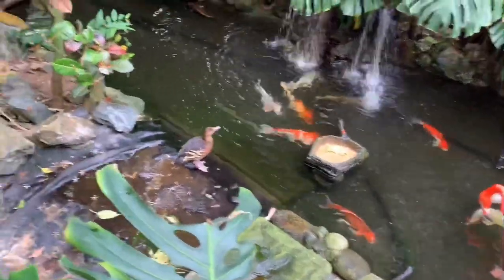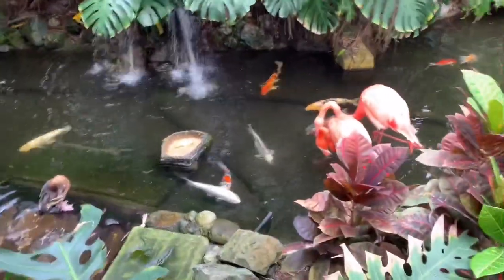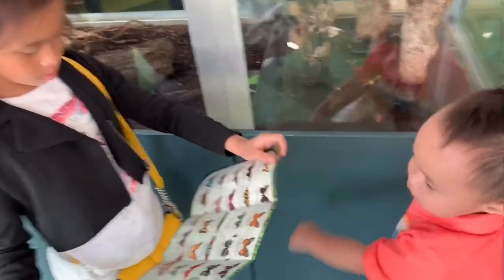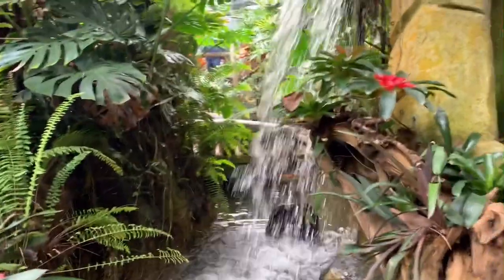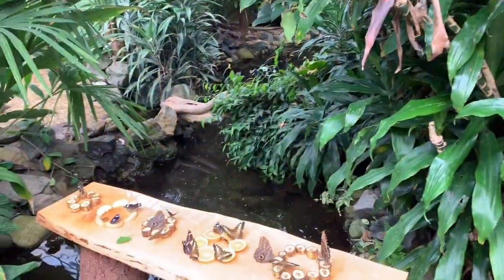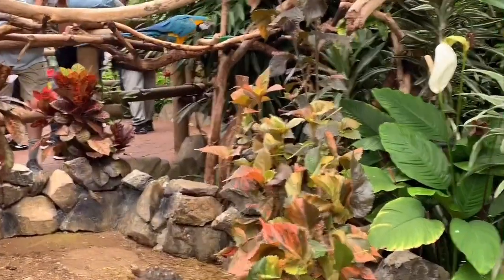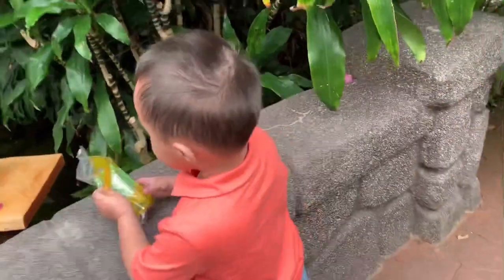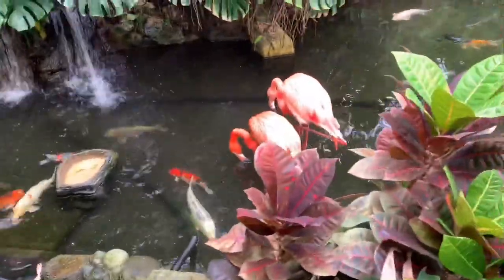Butterfly Garden Victoria, BC, CANADA | Tropical plants | Educational Garden | Lots of Butterflies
-Family Vacation

And for those who are planning to visit Victoria Canada you must watch this...

-all video credit to Maria Love